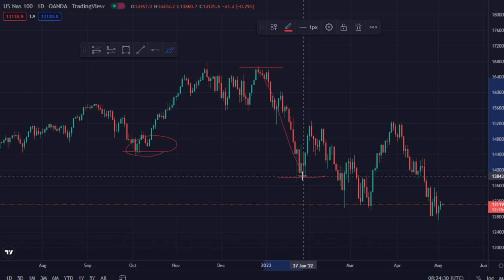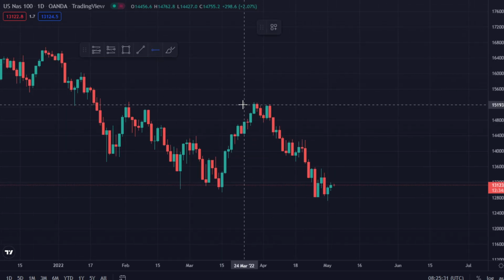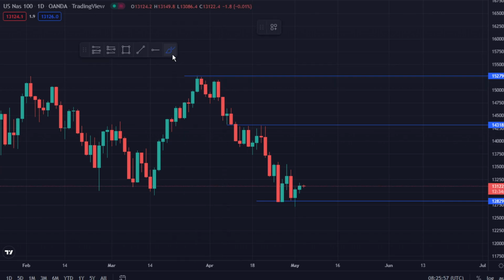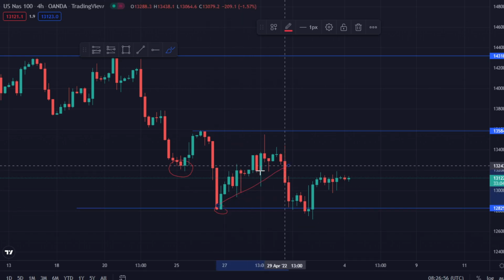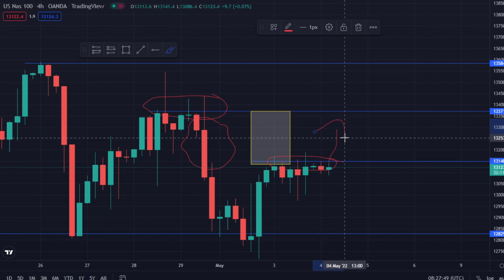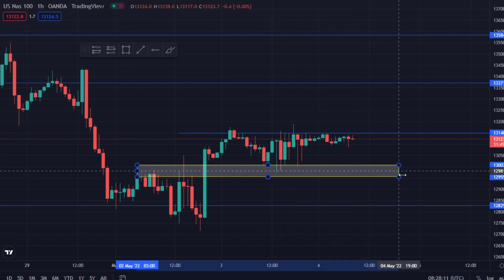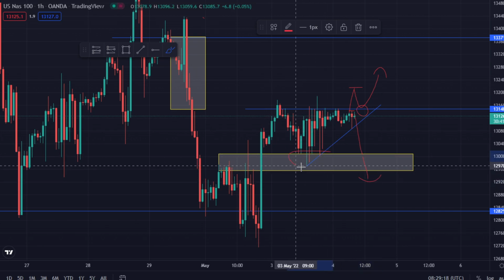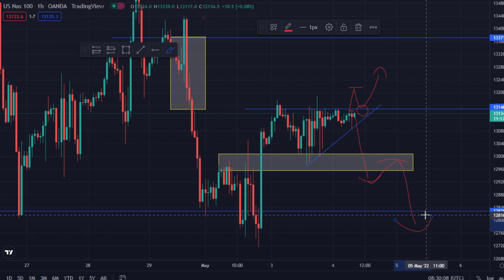HOW TO TRADE THE NASDAQ100 IN 2022( STEP BY STEP) MUST WATCH